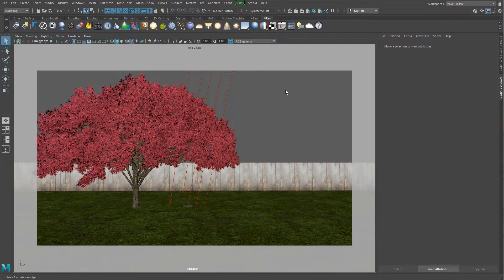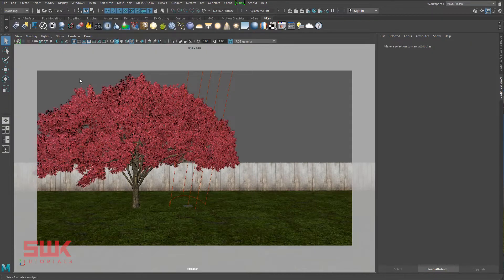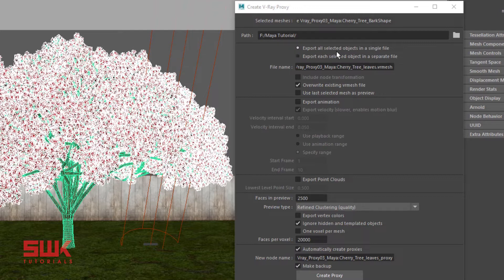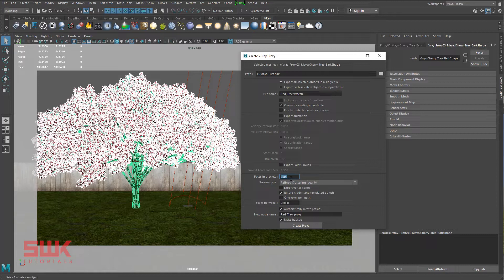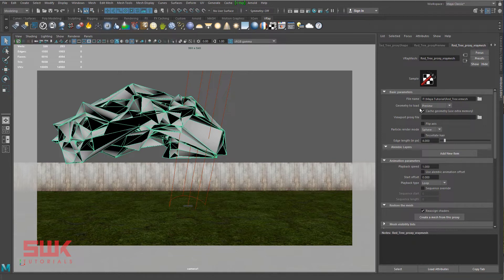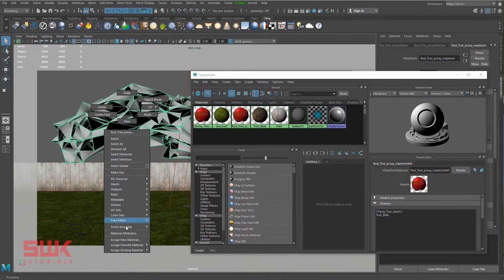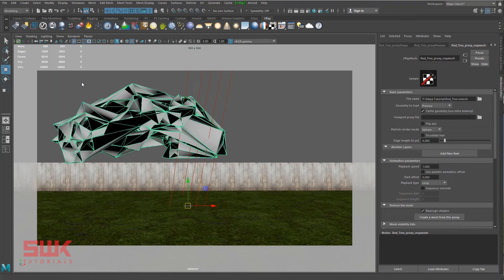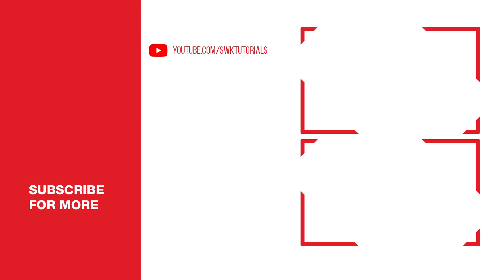Maya + Vray | How to render heavy scenes & reduce Memory Footprint With V-Ray Proxy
This V-Ray Next Proxy tutorial in Maya will answer some of the most asked questions like:
1) How to render faster & reduce memory footprint in Vray?
2) How to optimizing 3d scenes for faster rendering?
3) How do you render such tremendous scenes?
4) How to render tremendous big scenes with millions of faces - polygons?
The answer to all these questions is one.
Learn the Vray Proxy technique in V-Ray.

So what is V-Ray Proxy?
VRayProxy imports geometry from an external vrmesh file at render time only. The original heavy geometry is not present in the Maya scene.
Instead of this heavy geometry, only light geometry is shown in the viewport which is necessary for previewing.